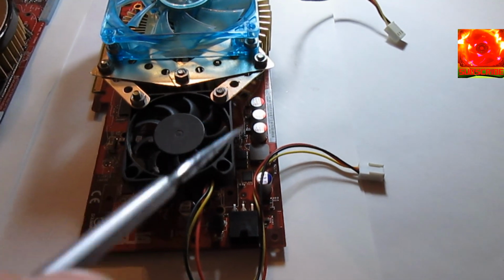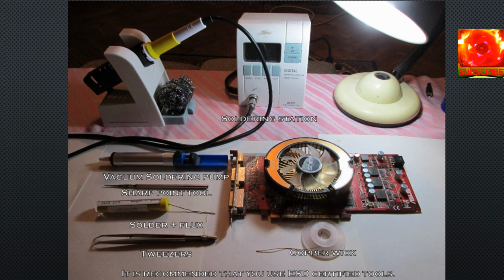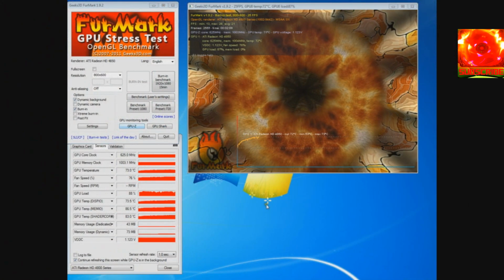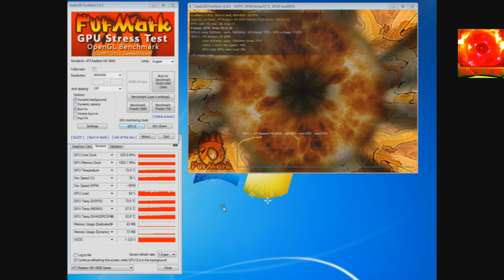[Repair tutorial]ASUS ATI/AMD HD4850 PCB reapair/capacitor replacement.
Hello everyone and welcome to the Order. Something weird happened to my PC yesterday. I was playing  StarCraft 2: Legacy of the Void and my computer began restarting. I performed a diagnostic and I found out that there was a problem with my ASUS HD4850 GPU. Upon further inspection I saw that one of the capacitors on the board was damaged. Luckily I had a second non-working HD4850 with the same PCB which I used for spare parts. Fortunately the repair was a success because currently I cant afford to buy a new GPU.
This video is going to be something like a quick repair tutorial of my graphics card. I hope It helps anyone who encounters a similar problem.

CAUTION !!! Check the polarity of your components !!!
There are two types of capacitors. Type 1: If you look at the beginning of the video you will see that the capacitors have a red line on them, these are the so called polarized capacitors; a.k.a. capacitors which can be mounted only in a specific orientation. The lead(leg) beneath this line(it can be any color) is the negative one, and the other lead is the positive. There is also another way to determine capacitor polarity. Usually band new caps have different lead lengths. The longer lead is the positive one and the shorter one is the negative.
Type two: There is also a second type of capacitor which is called a non-polarized capacitor in other words its orientation doesn't matter, you can mount it either way.
The holes(pads) however are a bit more difficult to understand. Generally the square hole(pad) is for the positive lead and the round hole is for the negative lead.But I have also seen cases in which the polarity is the other way around. Because I have been working with electronics for the last 15 years I can determine the polarity by analyzing the board or by measuring it with my equipment. If you are not a trained professional then I would recommend that you take snapshots of the board before making the repair so that you can see the proper orientation of the components.
I am not responsible for any damaged devices. ;)

If you have any questions feel free to send them in.